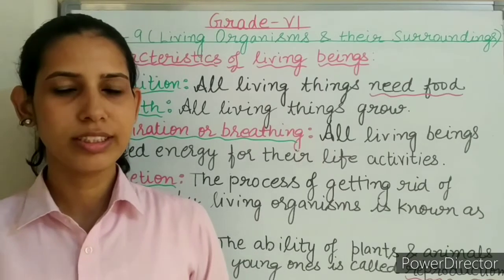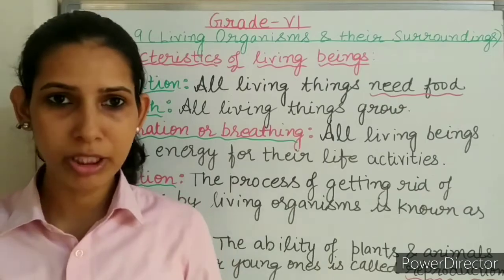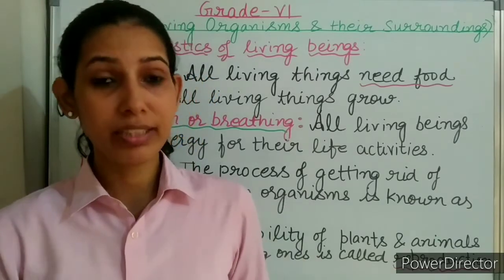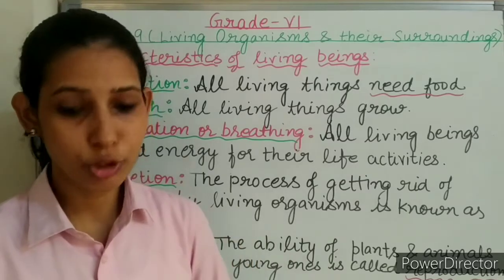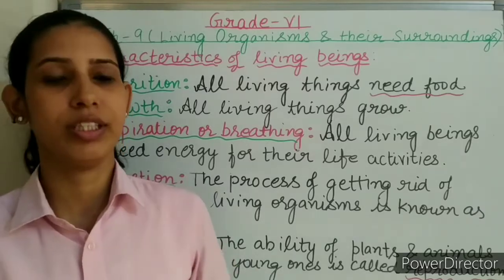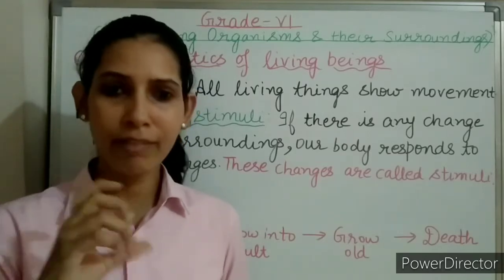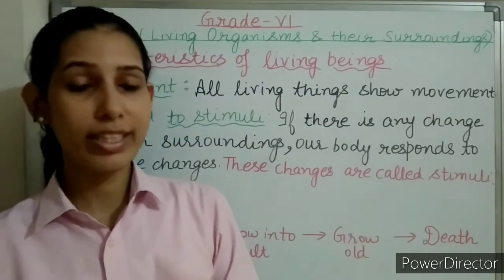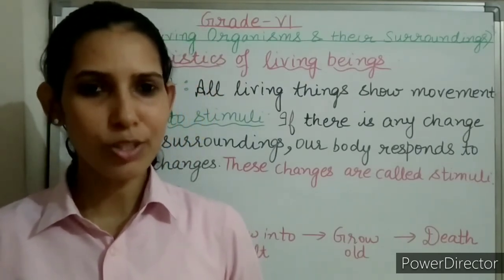Grade VI:Chapter-9(Living Organisms and their surroundings) Part-2